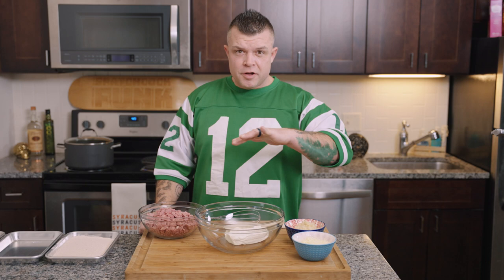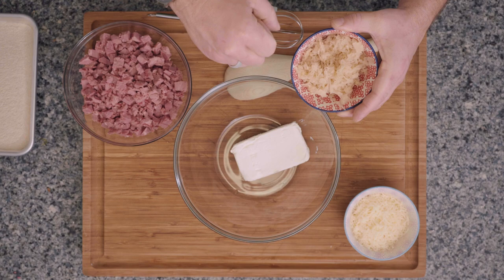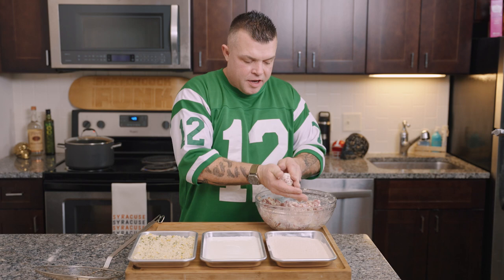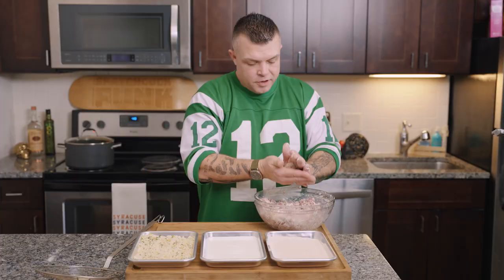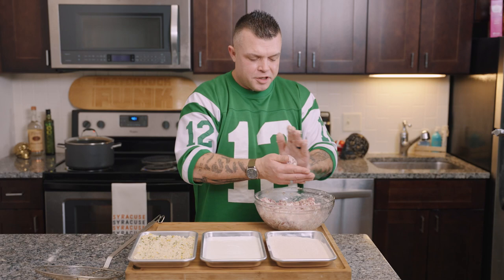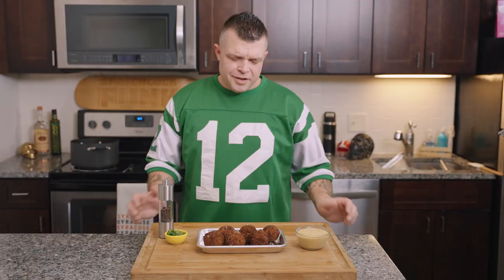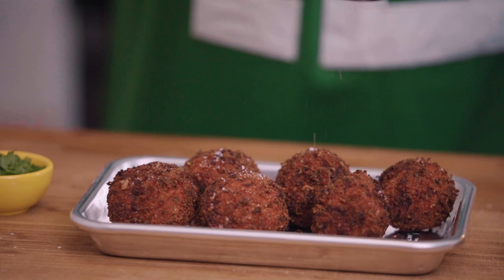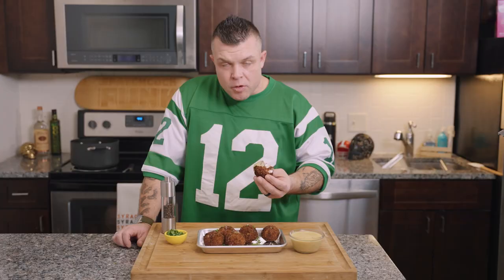Deep Fried Reubens | Best Reuben Fritters Recipe | Irish Cannonballs | Spatchcock Funk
Some places just feel like home, know what we mean? For us, it’s the one and only Kitty Hoynes, where we do a lot of plotting and scheming for the Spatchcock crew. Besides great people and beer, they also have great food, and one of our favorite treats - Reuben fritters, also known affectionately as Irish Cannonballs. We don’t know how they do ‘em, but they come out both crispy and creamy at the same time. They’ve got swiss cheese, corned beef and sauerkraut, and at Kitty’s, they serve ‘em with a honey grain mustard that really sets things off nicely. We take our swing at it, and they’re perfect for the big game, a cocktail party at home, or a fun Saturday lunch for the wee ones. Some things just feel right, a reuben, deep fried of course, is the perfect hand held. Like they sing in Whisky in the Jar, we fire both barrels.
Ingredients for Honey Dill Mustard
• ⅓ C Dijon mustard
• ¼ C honey
• ¼ C mayo
• 1 Tbsp chopped fresh dill
• 1 Tbsp lemon juice
• ¼ tsp Cayenne pepper
Directions for Honey Dill Mustard
• Combine all ingredients in a mixing bowl
• Whisk it up until smooth
Ingredients for Reuben Fritters
• 1-2 lbs of cooked corned beef brisket
• 1 C sauerkraut
• 1 brick of cream cheese, left out to room temperature
• .75 lb. shredded swiss cheese
• Vegetable oil for frying
• Flour (for coating)
• Buttermilk
• Panko bread crumbs
• Dried parsley
• Fresh parsley
• Flake salt
Directions for Reuben Fritters
• Dice the corned beef as much as you can, shredding it is great too
• Add sauerkraut, cream cheese and swiss cheese and mix up really well
• Once it’s evenly mixed, use your hands and roll each one into golf ball size balls
• Fill a big pot ⅓ of the way with oil, heat to 350 degrees
• Mix the parsley with the panko bread crumbs
• Place the flour in one bowl, buttermilk in another and the breadcrumbs in another
• Dip each ball into the flour, buttermilk and then the breadcrumbs
• Drop them into the oil for 3-5 minutes until golden brown
• Remove, put on paper towel, salt with flake salt, add chopped parsley
• Serve with the dip and raise one up
Time Stamps
0:00 Intro
0:27 Start mixture
0:57 Make balls
2:04 Roll balls into flour, buttermilk and panko dishes
2:22 Golden brown beauties
2:43 Decorate fritters
3:00 Dip into honey dill mustard
3:10 Take a bite